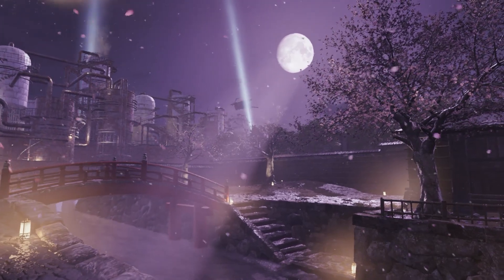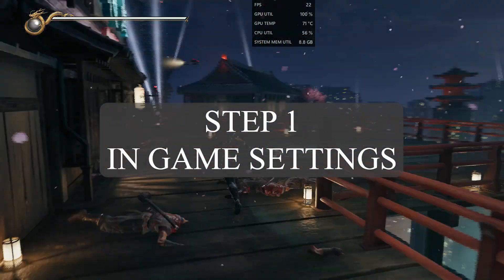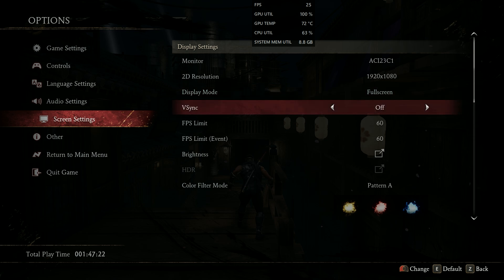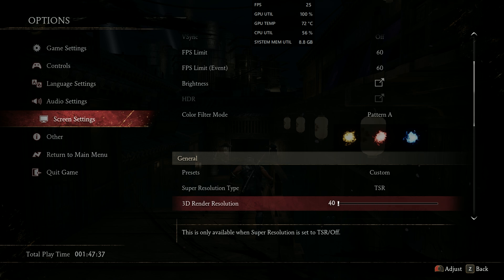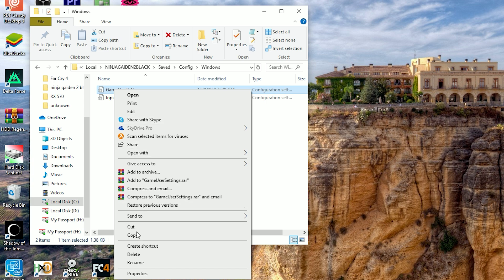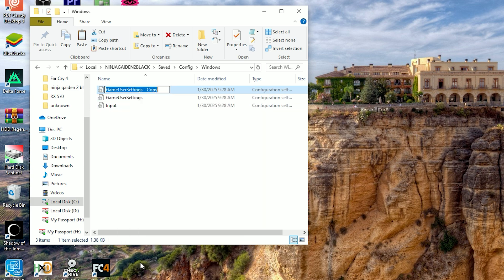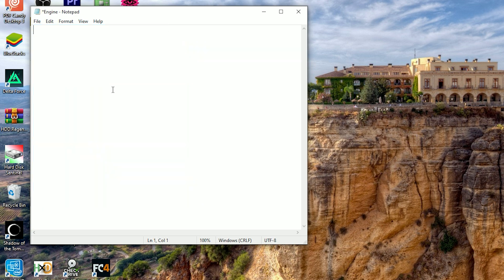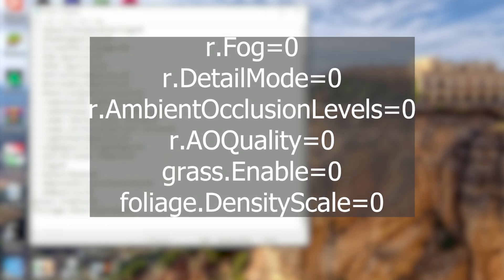Ninja Gaiden 2 Black FPS Boost Guide for Potato PCs | 62% FPS Boost With Unreal Engine 5 Commands.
Hello guys and welcome to another FPS Boost Guide. I'm back this time with ninja gaiden 2 black. Not a long time ago the remake version of this game was released and guess what? The game uses unreal engine 5 and so it's easy to tweak the graphics. In this video I'll show you how you can boost FPS on low end machines. I don't need to remind you this video is only for potato spec gamers. So if you have a mid range PC this video cannot help you. I hope this video is useful for you.

Timestamps:
00:00 Intro
00:25 In game graphic settings
01:31 Config file
02:52 Comparison
03:26 Outro

Step 2 commands: copy paste everything you see inside the engine file. At the end remember to save the file and set the file attributes to read only.
[SystemSettings]
r.VolumetricCloud=0
r.Tonemapper.Quality=0
r.SubsurfaceScattering=0
r.ShadowQuality=0
r.ScreenPercentage=30
r.SSR.Quality=0
r.SSGI.Quality=0
r.RefractionQuality=0
r.MotionBlurQuality=0
r.MaterialQualityLevel=0
r.LumenScene.Radiosity=0
r.LumenScene.DirectLighting=0
r.Lumen.Reflections.Allow=0
r.Lumen.DiffuseIndirect.Allow=0
r.LightShaftQuality=0
r.HighQualityLightMaps=0
r.HairStrands.Enable=0
r.Fog=0
r.DetailMode=0
r.AmbientOcclusionLevels=0
r.AOQuality=0
grass.Enable=0
foliage.DensityScale=0